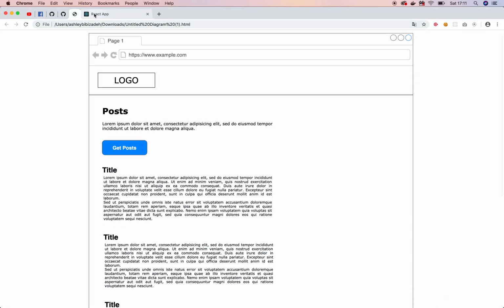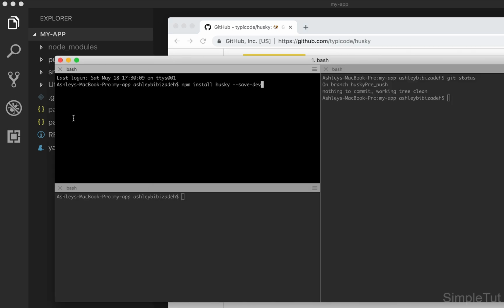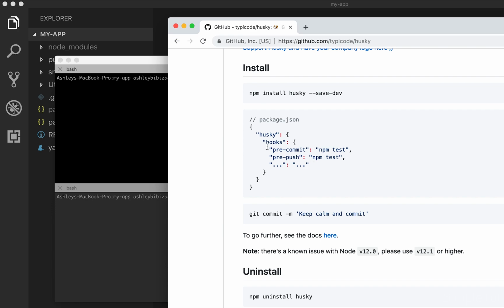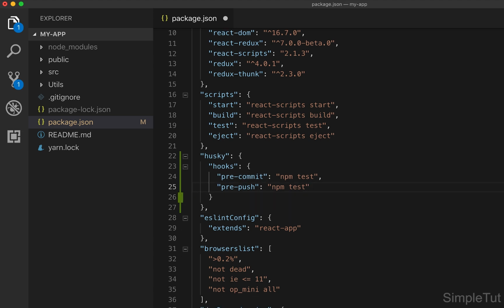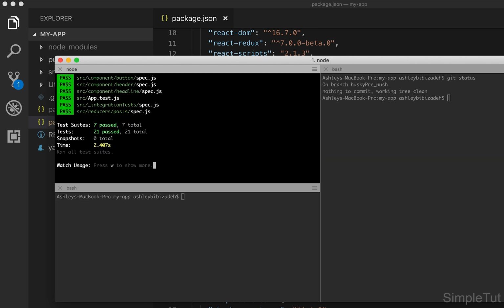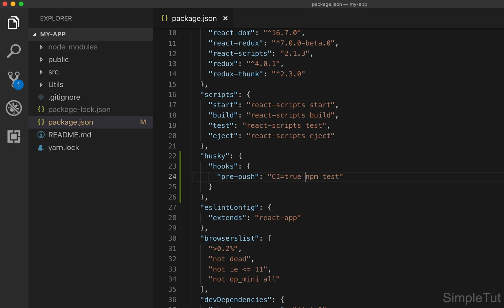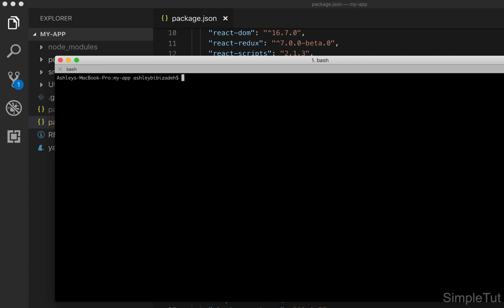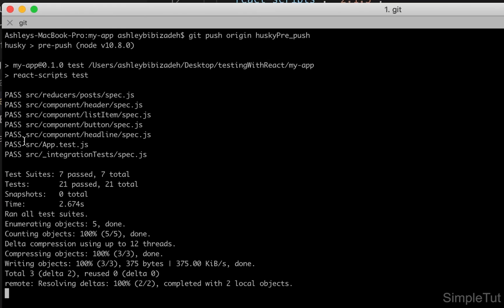React Redux Unit & Integration Testing with Jest and Enzyme #10 – Git Hooks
- The purpose of this tutorial series is to demonstrate how to properly implement a test first approach (TDD) to coding with react and redux.

Within this series you will learn how to test:

• Connected and unconnected components
• Component state and Redux state
• Action creators and reducers
• Complex action creators that use Redux Thunk and Axios
• Action creators called from connected components